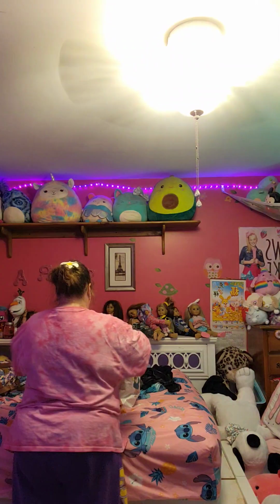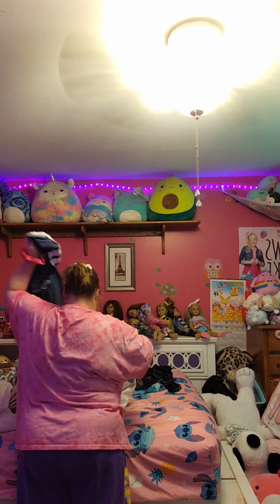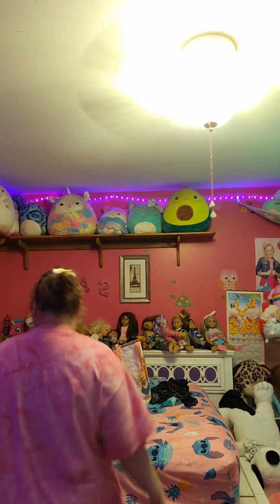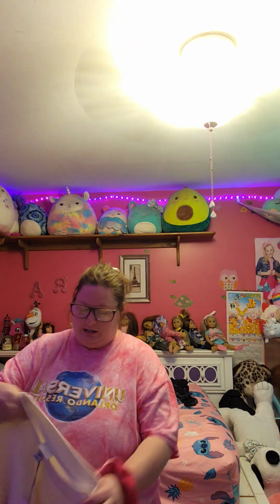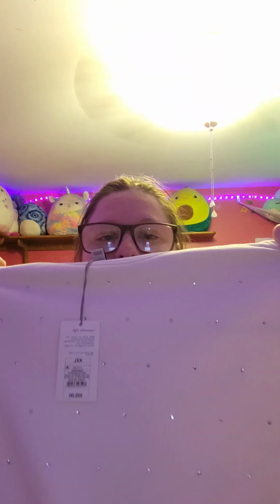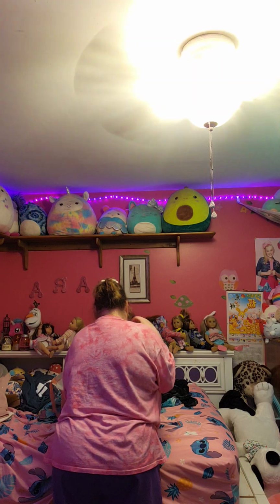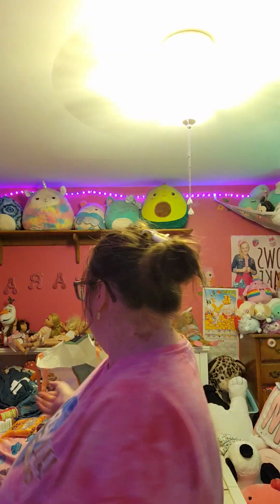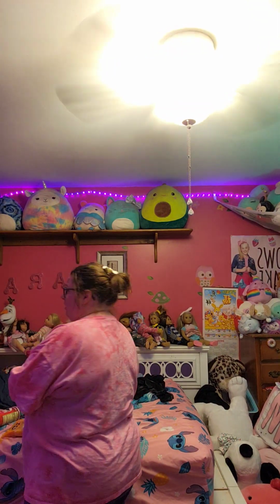What I got today from target